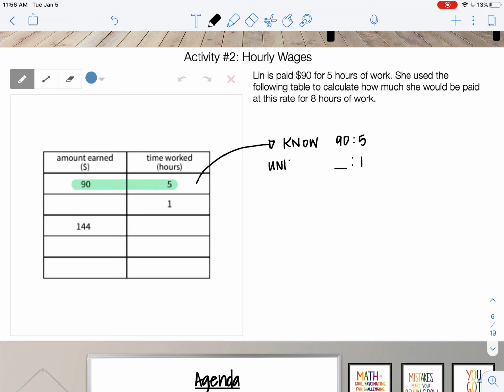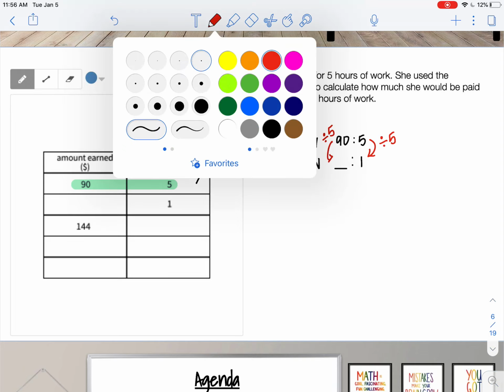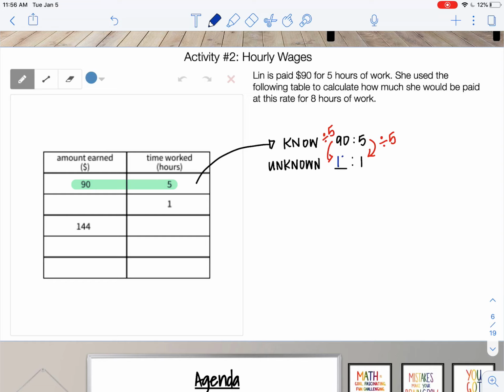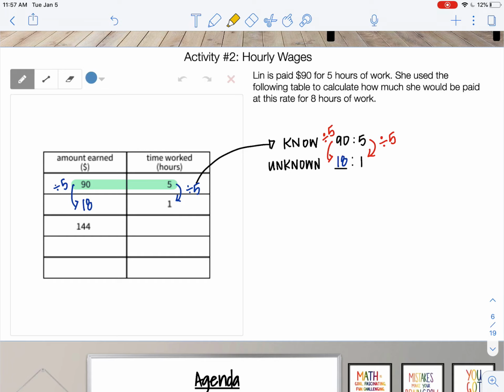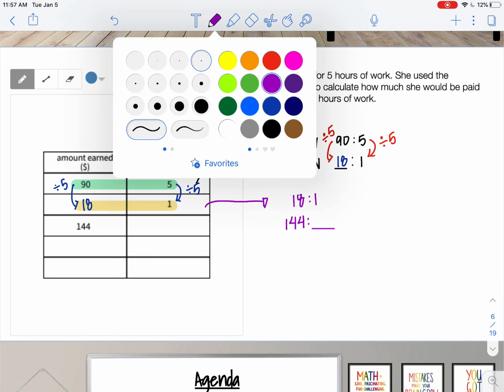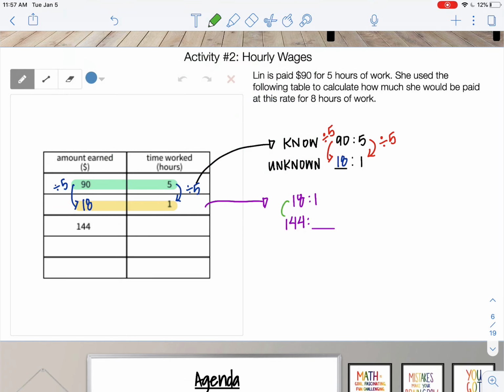2.13 Learning Target B